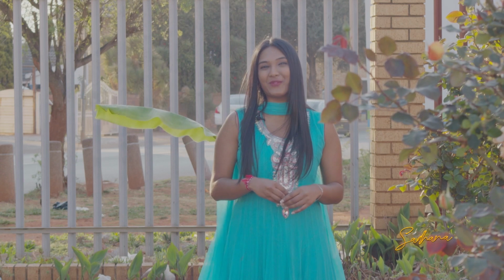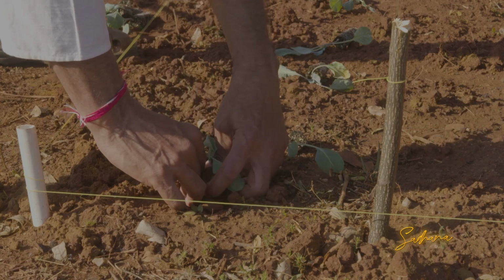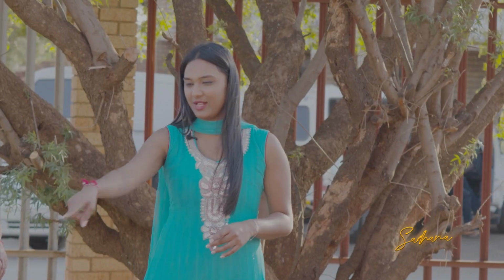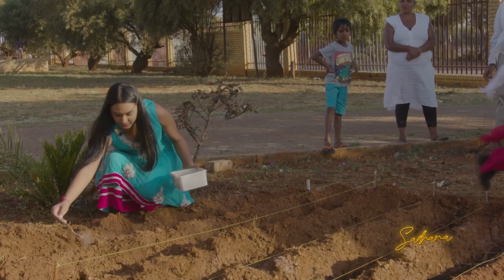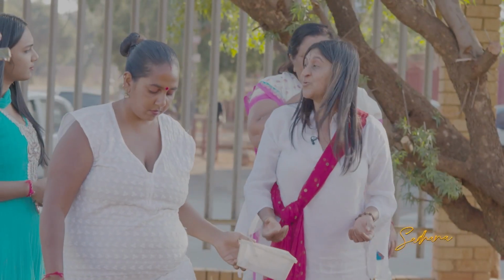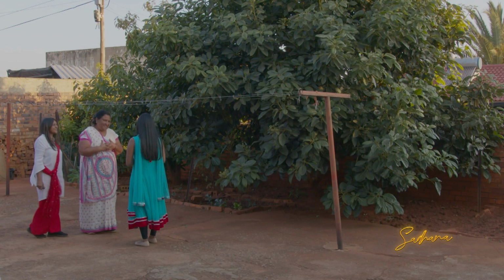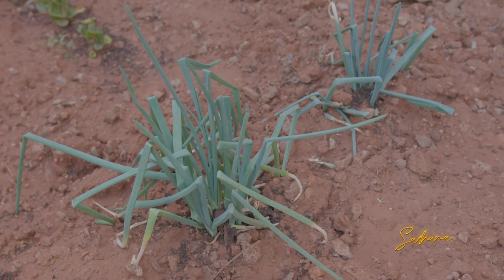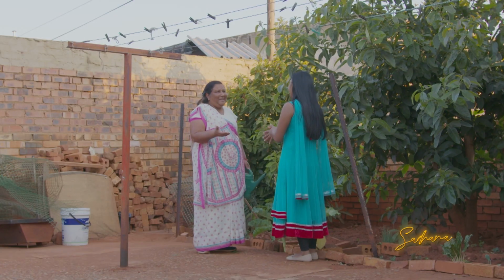Sadhana | Go Green Mini-Series at Lenasia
Engaging in environmentally responsible practices and operations and in continuation of our Go Green Mini-series, the World Hindu Foundation in Lenasia flourished and presented their skills of gardening.